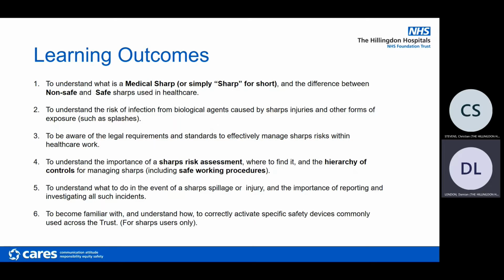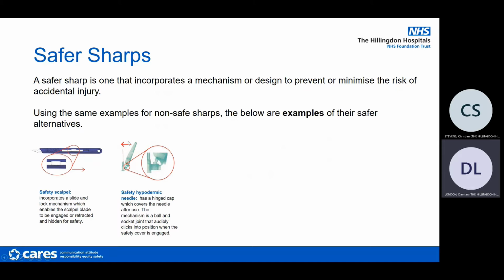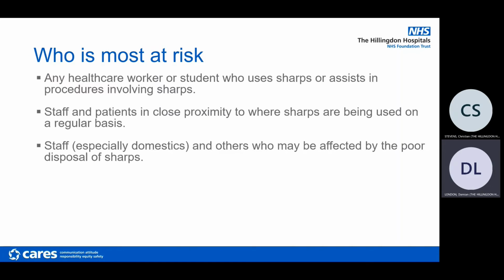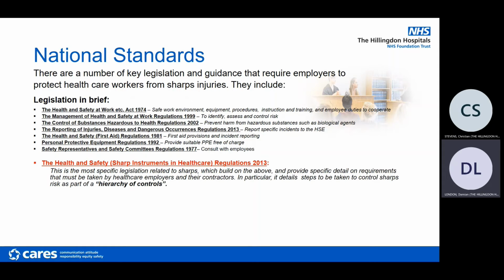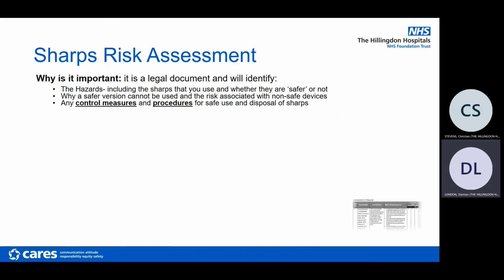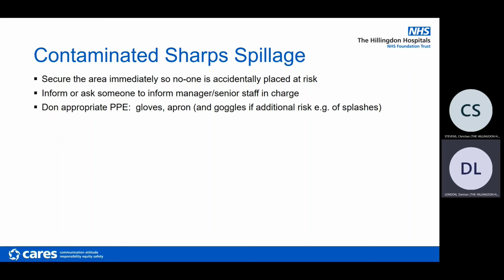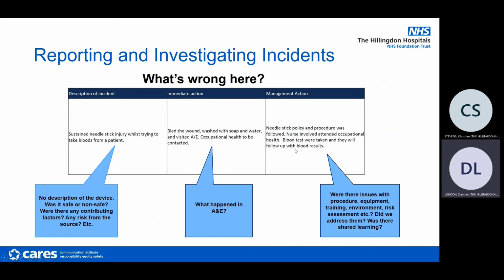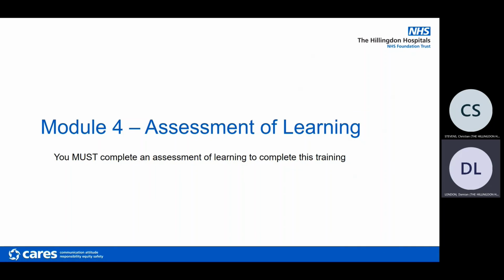Sharps training and assessment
A guide to sharps use and best practice from the Health and Safety Team, with guidance for post-video assessment and links (below) to device-specific information.

All clinical staff who administer injection and/or perform venepuncture

All clinical staff who administer insulin

All clinical staff who perform cannulation

All clinical staff who are required to use scalpel blades
Swan Morton Retractable scalpel